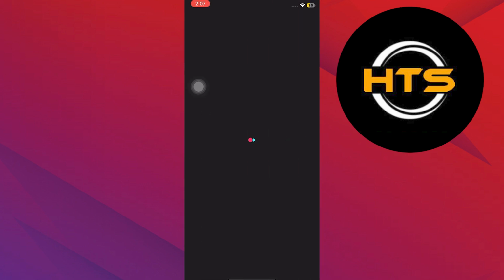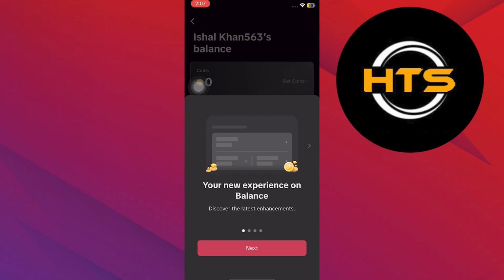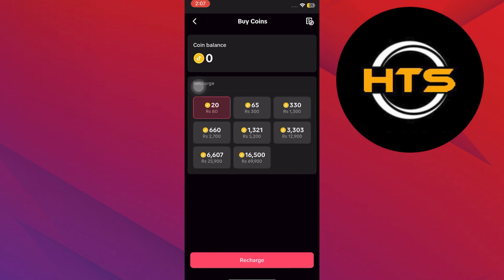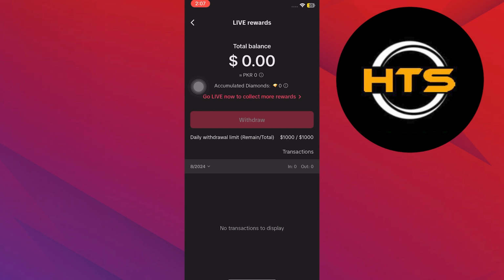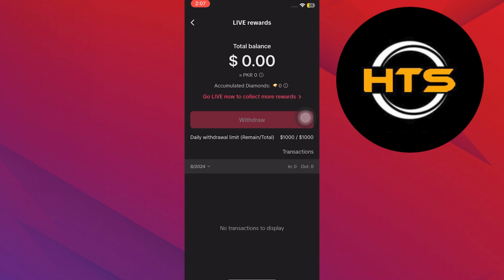How To Withdraw Tiktok Paylater To Gcash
Hey everyone! Welcome to this how to convert TikTok paylater to cash video tutorial.

If you want to know how to get money from TikTok to paypal and how to withdraw balance from tiktok, this video is for you.

In this video, we will show you how to cash out TikTok paylater and how to withdraw TikTok paylater.

The steps on how to transfer money from TikTok to paypal account and how to withdraw TikTok balance is easy.

After watching this video, you will find out how to convert TikTok paylater to Gcash.